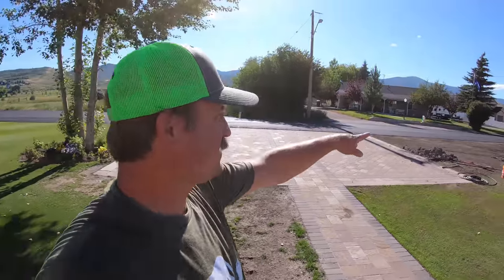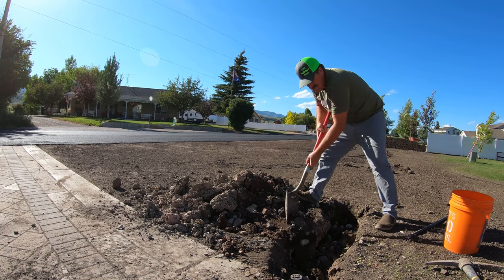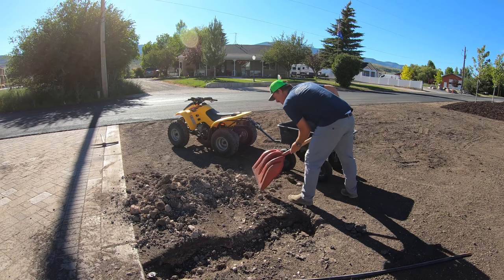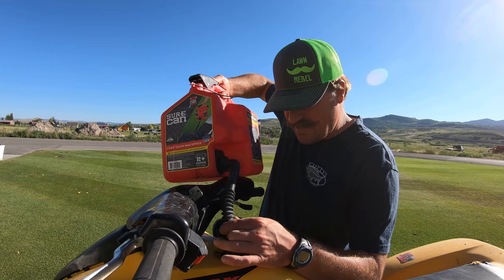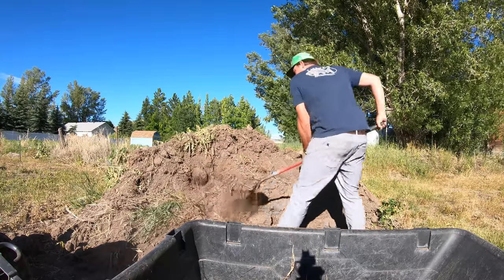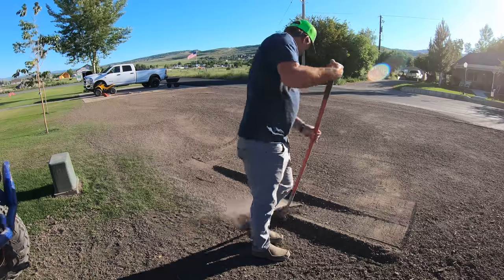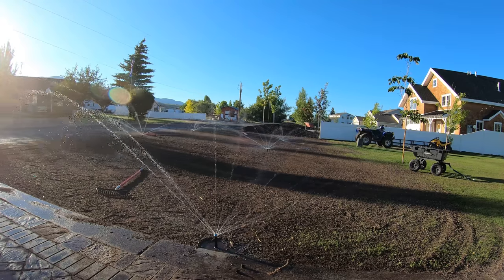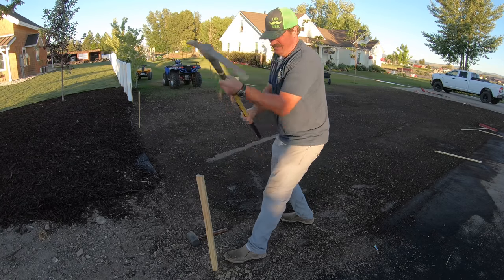PREPARING DIRT FOR GRASS SEED. Dragging it flat.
I am preparing my land for grass seed. This is a five year in the making project that is getting closer and closer to being completed. The dirt and seedbed need to be soft for the seed after germination.
Dragging and dragging the seedbed for a flat level surface is the key.

Sure Can Gas Can
Gorilla Cart
Security Camera